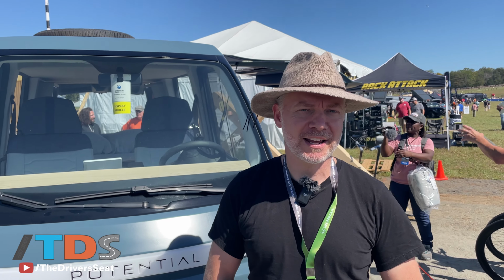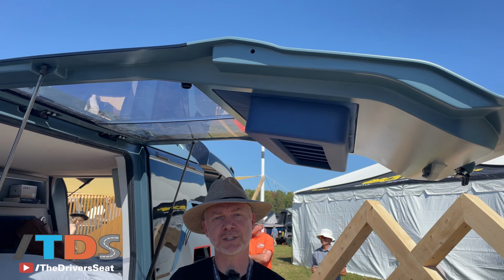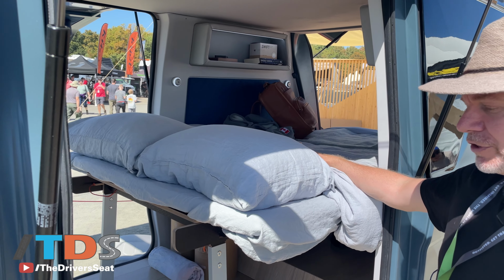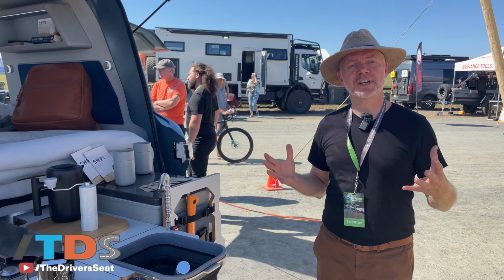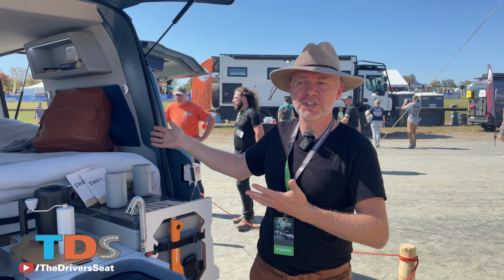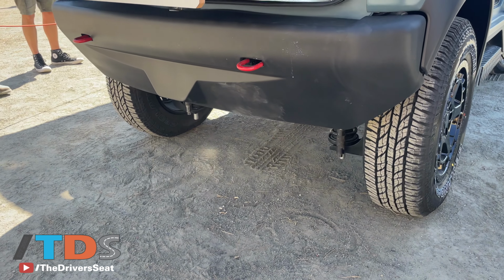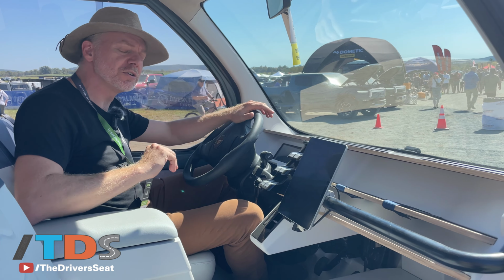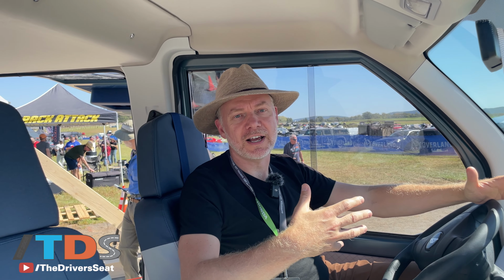WORLD DEBUT! ADVENTURE 1 POTENTIAL 4X4 EV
Adventure 1 is a Canadian based manufacturer of electric off-road vehicles and they chose the 2022 Overland Expo East to premier their Potential Van which is small, but capable. It's also pricey at $137K, but with 12.5 inches of ground clearance and a narrow footprint, it can go places Wranglers and Tacoma's can't. This could be a disruptor to the off-road community much like the Suzuki Samurai was in the 1980s, The difference is that the Potential is expensive and by default excludes most buyers from owning one.